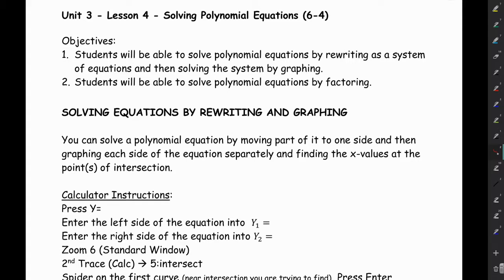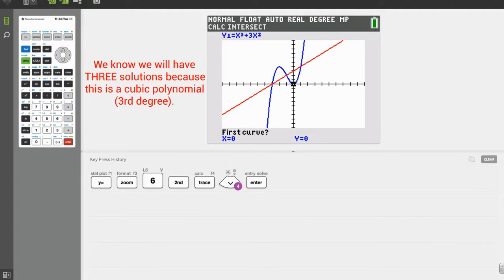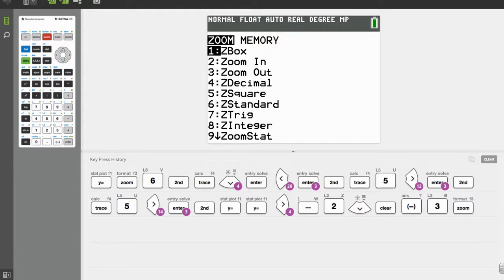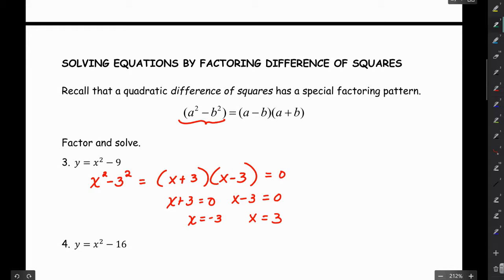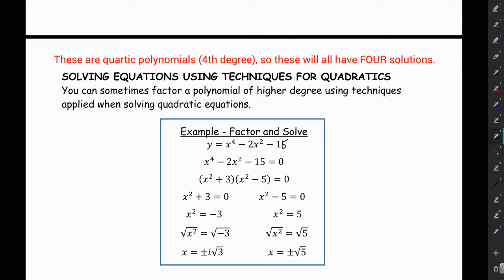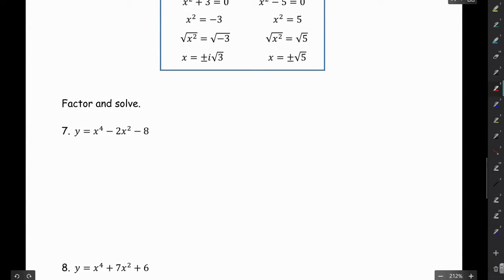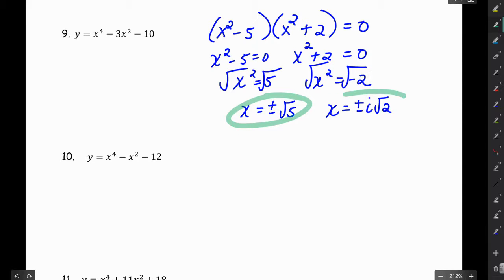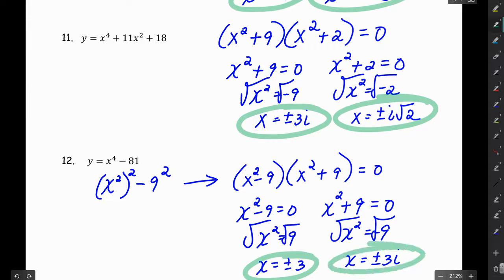Unit 3 - Lesson 4 - Solving Polynomial Equations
In this lesson, you will learn to solve polynomial equations by rewriting as a system of equations and then solving the system by graphing.  You will also learn to solve quadratic equations by factoring the difference of squares and to solve quartic polynomials using a method similar to factoring quadratic equations.